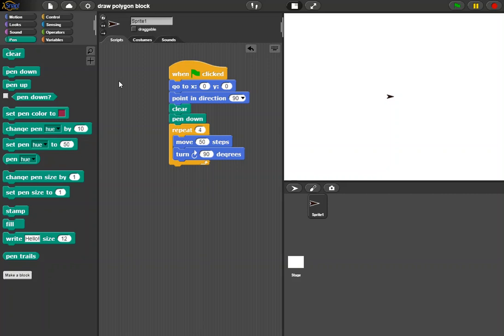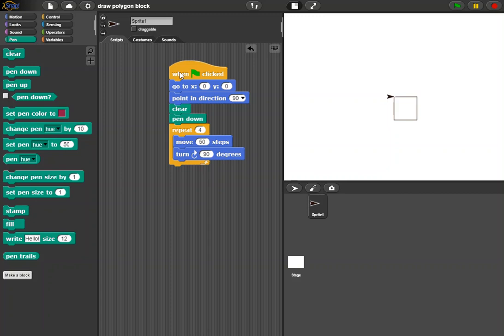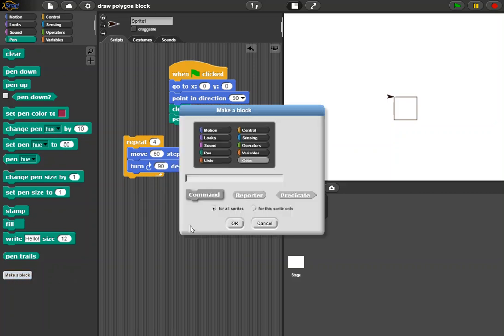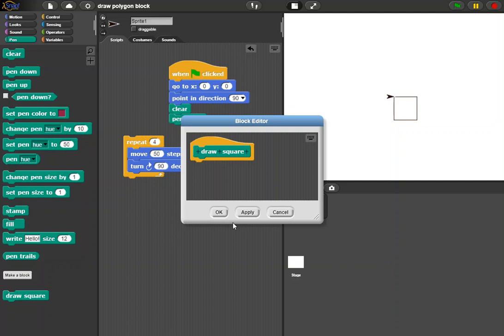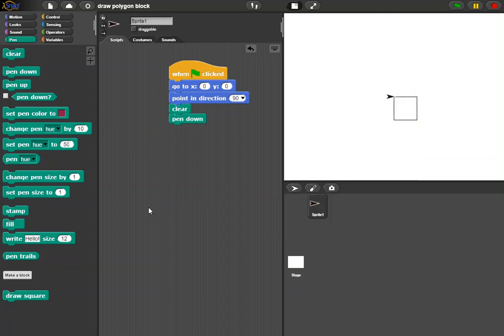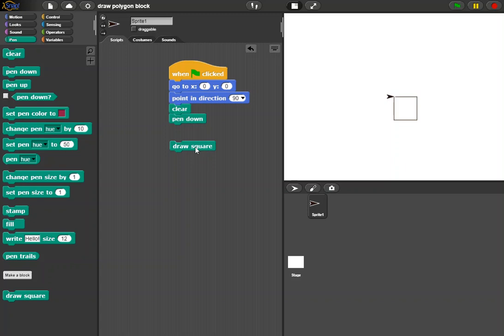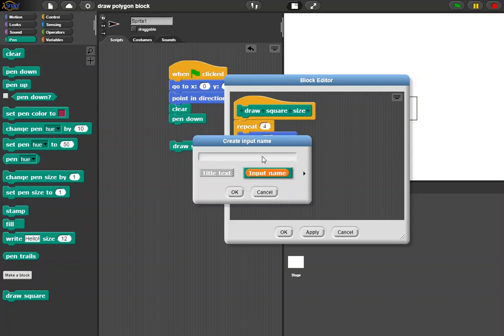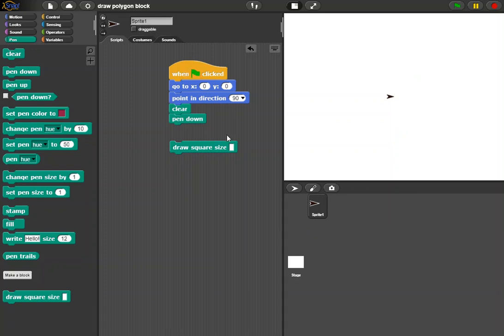Draw Square Block